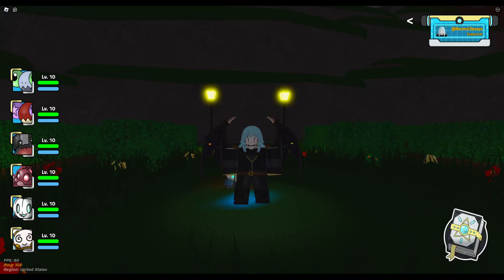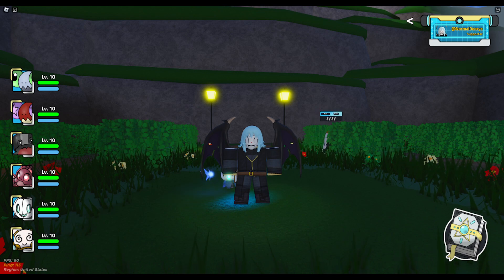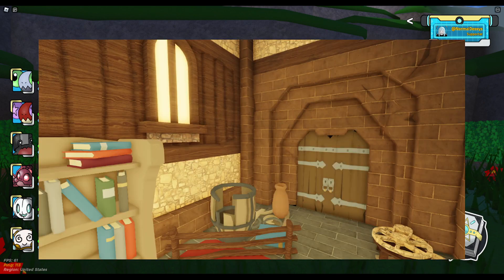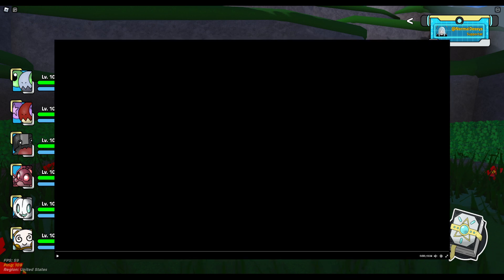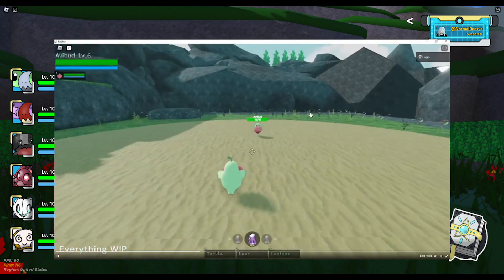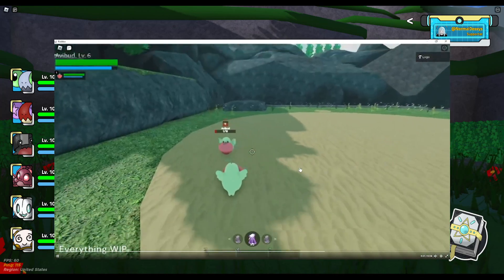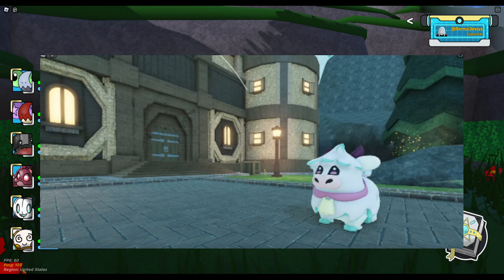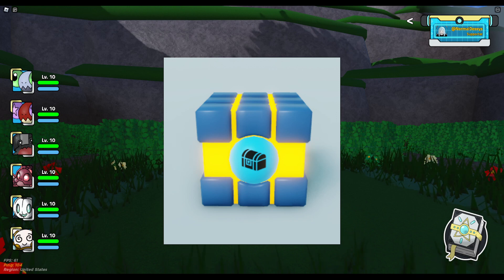THIS CREATURE CAPTURE GAME HAS EVERYTHING | Paramon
Please excuse the avatar for this video xD (Anyone who gets the reference is a chad though). Also would just like to point out that all the creature capture games out there are putting in a lot of effort whether it be TOT or Paramon. At the end of the day I'm happy we have games with cool stories and experiences to play.